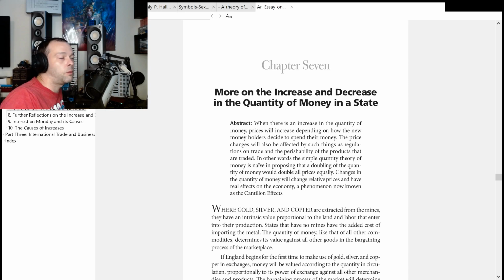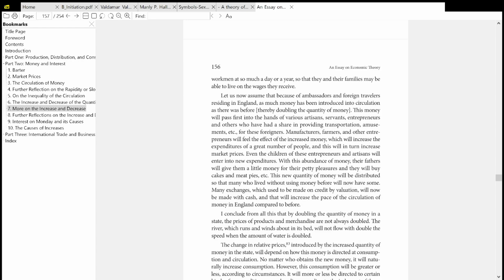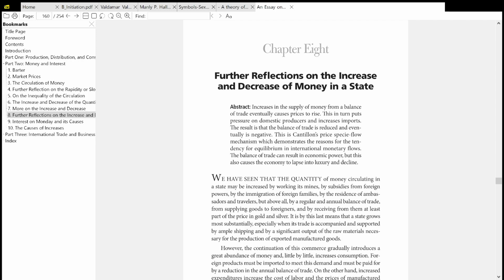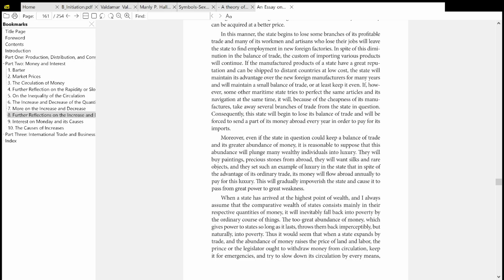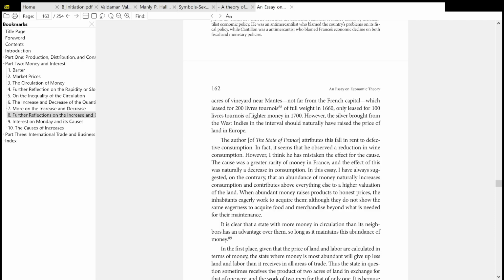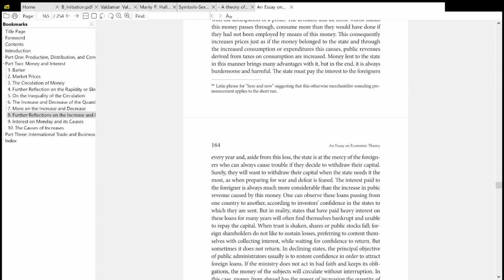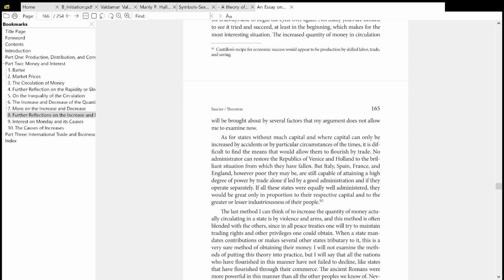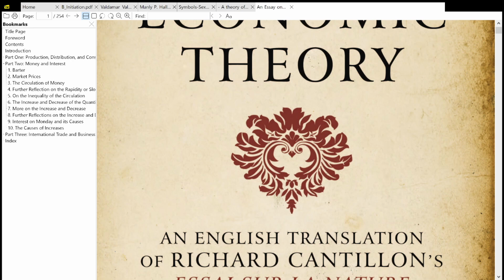Further Reflections on the Increase and decrease of money in a state Cantillon's Essay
Cantillon's Essay on Economic Theory chapter 7 and 8 of part 2 - Further Reflections on the Increase and decrease of money in a state Cantillon's Essay